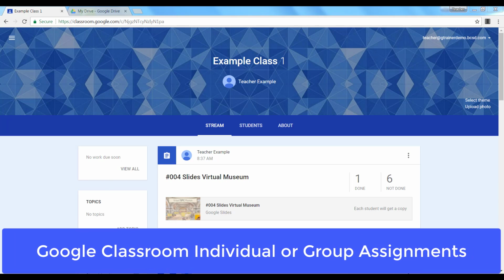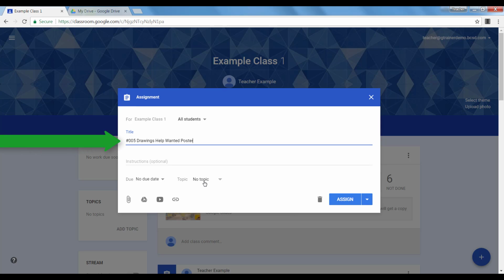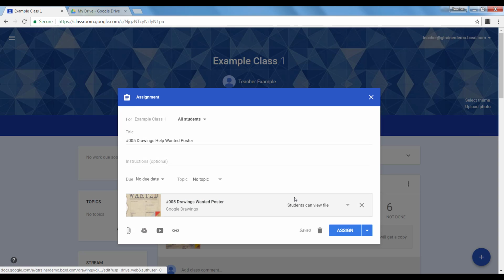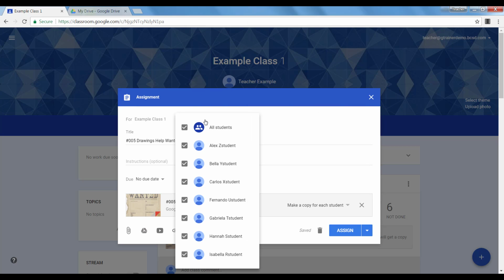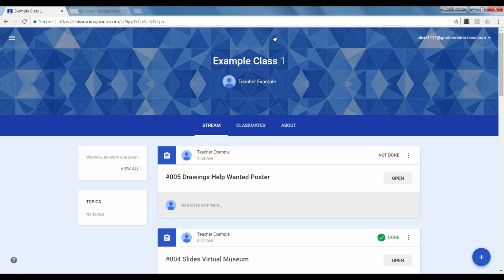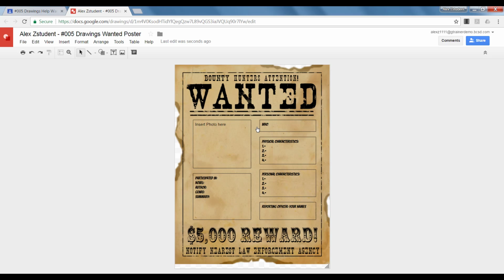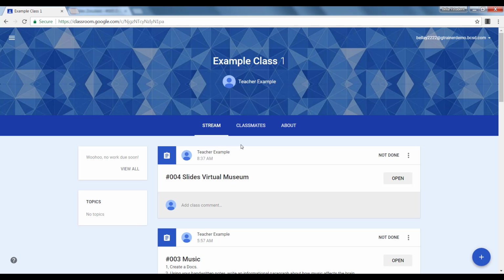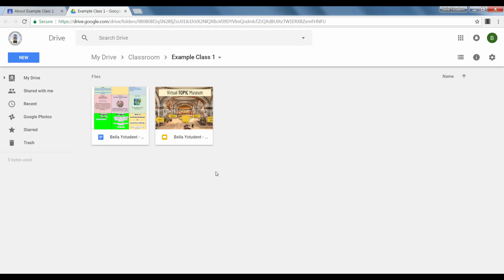Google Classroom - Assignments to Particular Students or Group Leaders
Need help getting started with Google Classroom? This video series will take you from  teacher first time login to assigning to individual students.

Video 07 explains how to create an assignment for individual students (as opposed to all students) or group leaders.